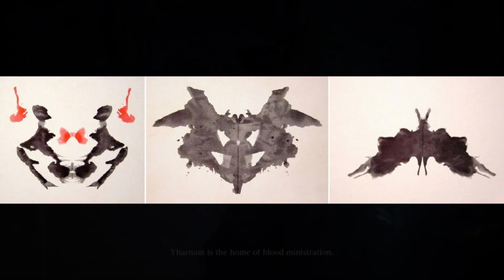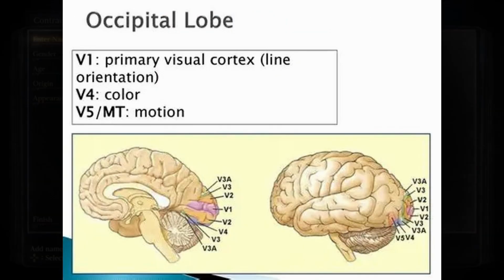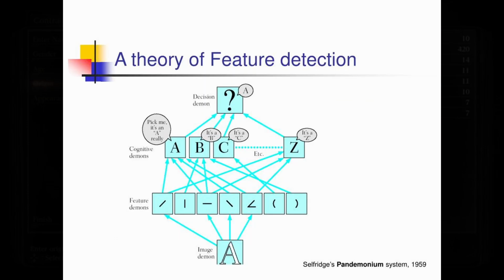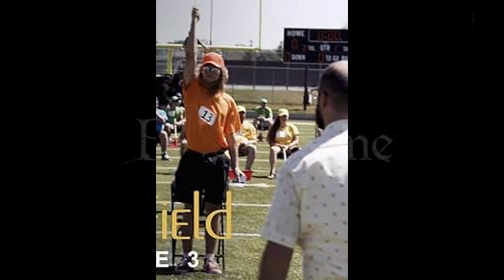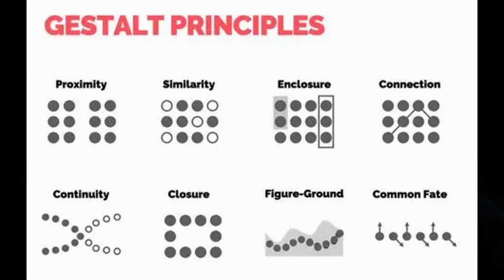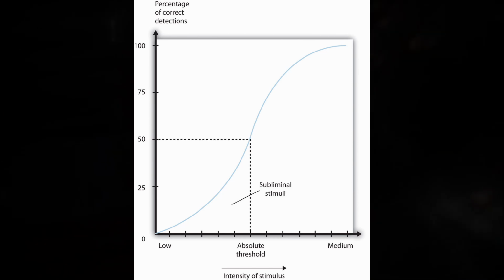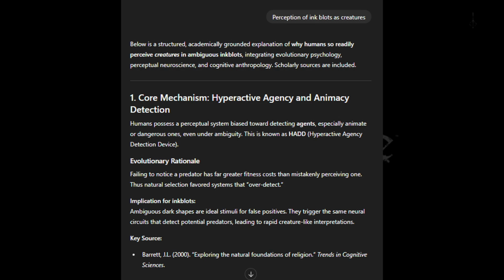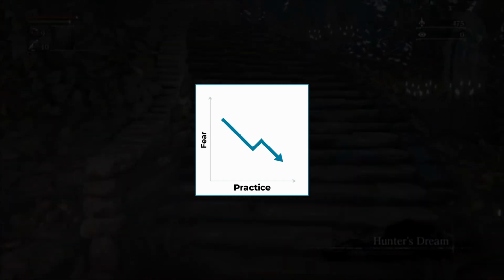Bloodborne | the Perception of Nightmares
An exploration of how Bloodborne’s imagery externalizes evolved fear mechanisms, rendering the architecture of human threat-perception as a living nightmare.